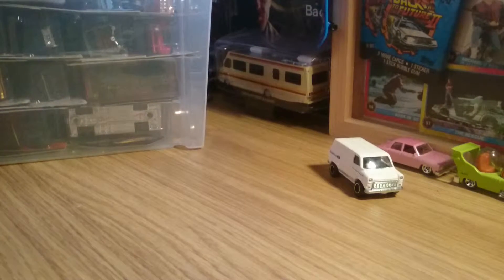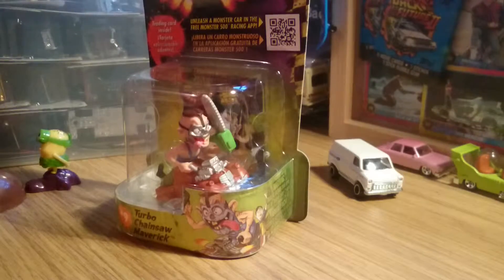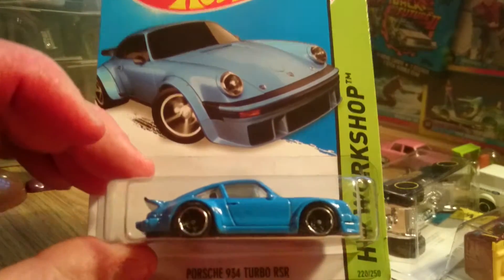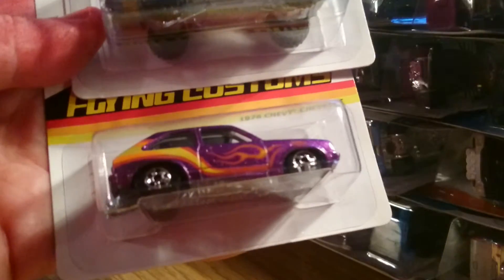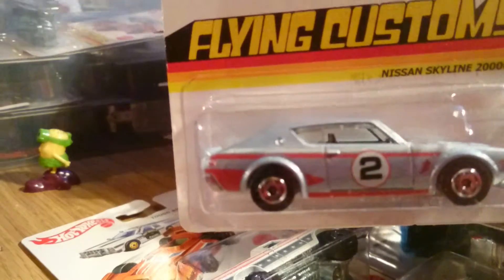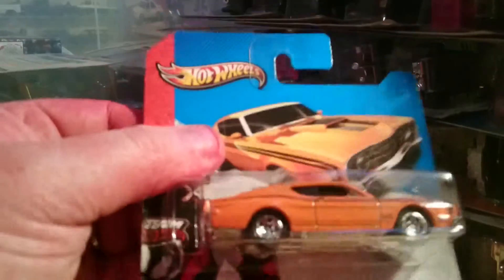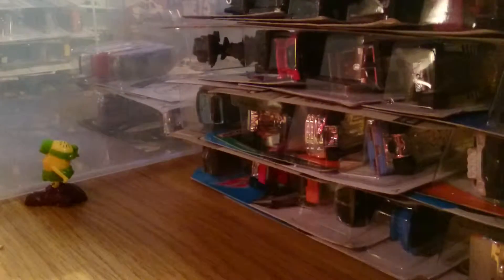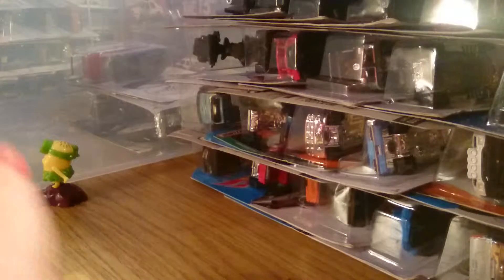My hotwheels collection part 7